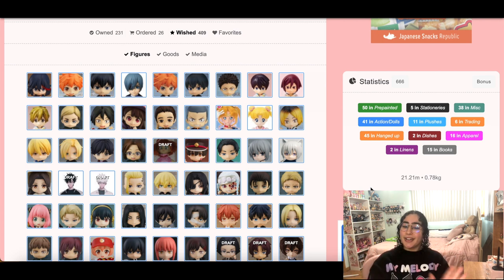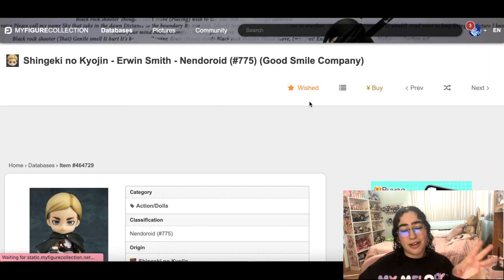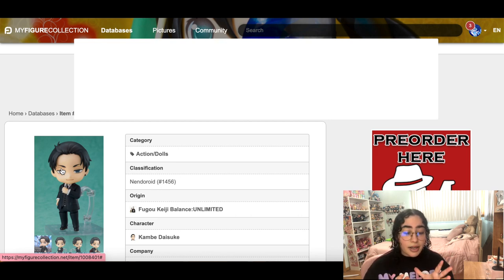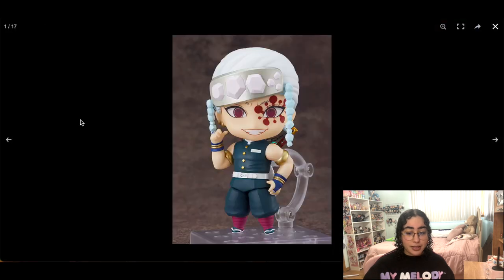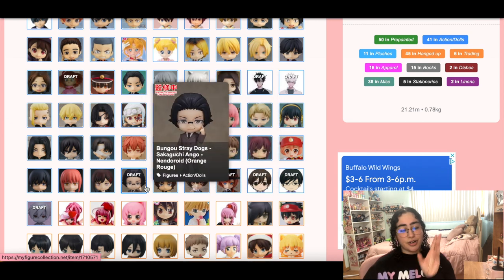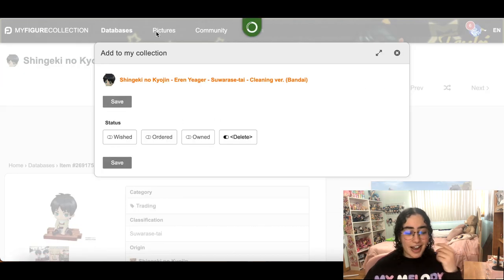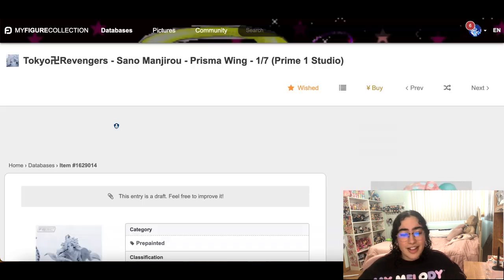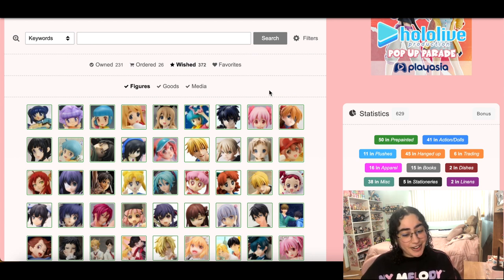Cleaning Up My Figure Collection Wishlist Part 2